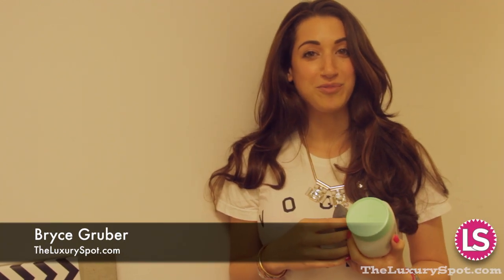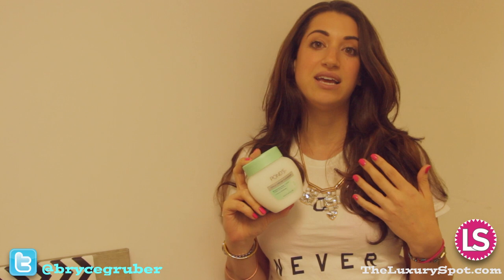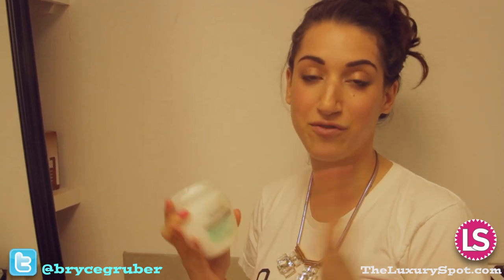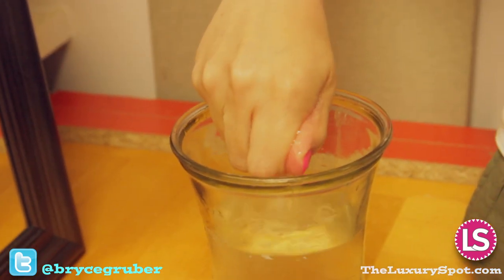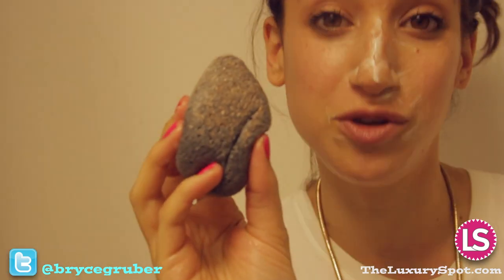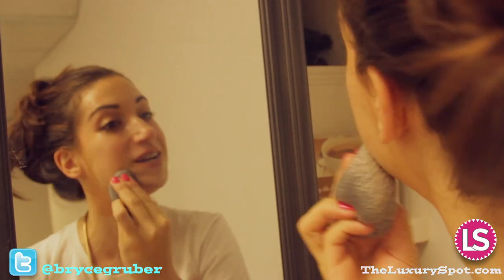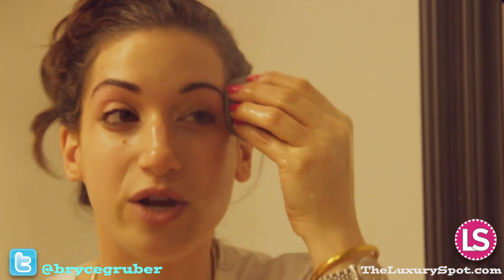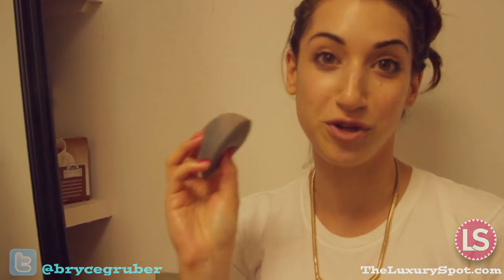DIY BEAUTY: PONDS Cold Cream Cleanser w/ A Konjac Sponge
Bryce Gruber's DIY tutorial on how to use PONDS Cold Cream Cleanser with an Ecotools Konjac sponge. Konjac is a renewable root plant from Asia traditionally used for detoxifying, and as a naturally exfoliating sponge for sensitive skin by the Japanese.